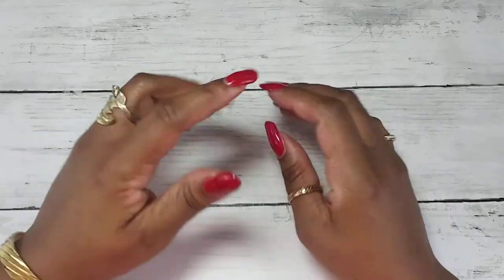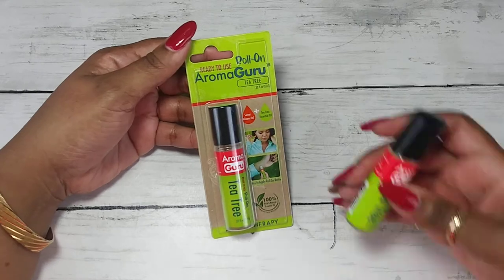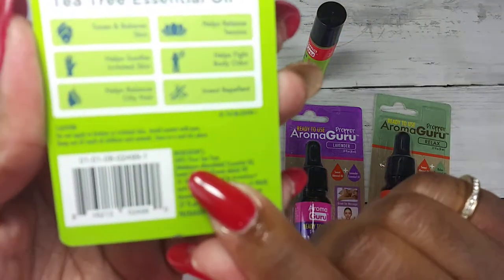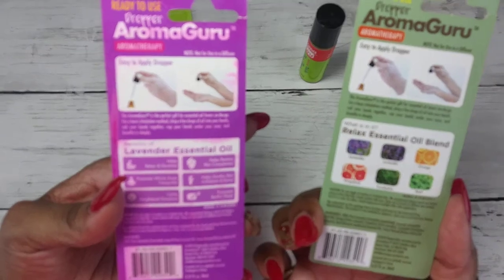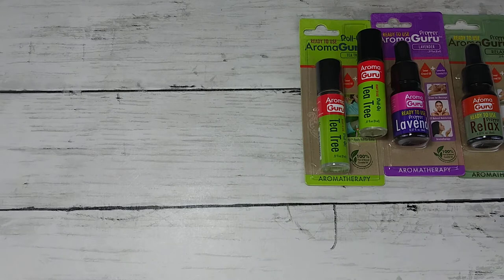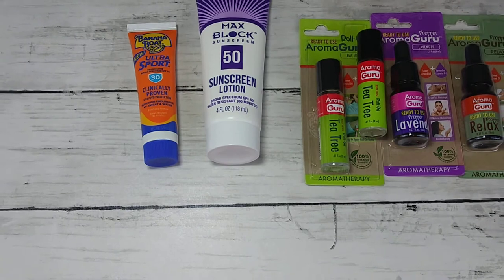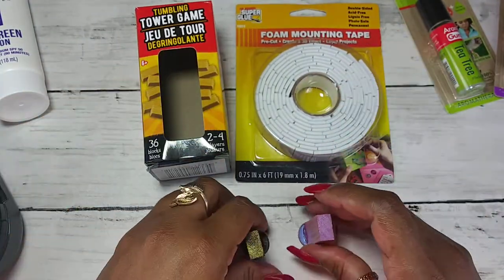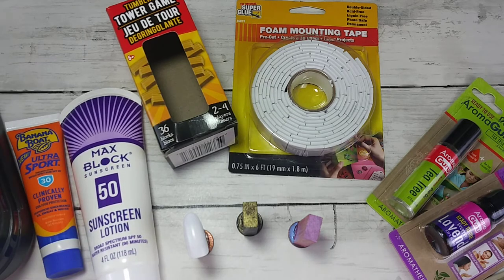SHOCKING Dollar Tree Nail Haul | TIPS TRICKS & HACKS for Beginners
Salon NAILS on a BUDGET! Dollar Tree Haul. TIPS TRICKS AND HACKS for doing Nails at home.

Favorite Budget Nail Supplies-

•E-file 35,000 rpm

•E-file 20 k rpm

•e-file drill Ceramic Safety Bits

•Morovan Polygel

•Morovan Nail Dehydrator Primer Set

•Soak off Gel Nails removal kit

•Gel polish remover bottles 2 pk

•Nail Tips Kit

•Marrart Foil kit

•Beetles Gel Starter kit

•Beetles Dip kit

• SUN 120 WATT UV LED lamp

•LED UV Flash light 3 pk

•Modelones polish kit

Remember it's safe and secure. I receive a small compensation to keep our channel Fun and Fresh!!! Please see my influencer link below to search and purchase anything not listed in my recommendations list. Thanks again for your support 😘